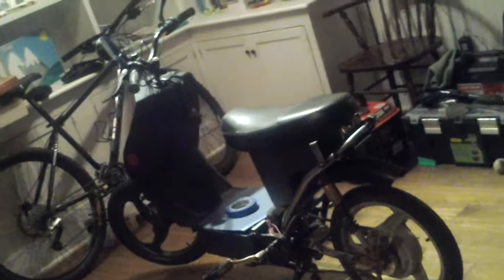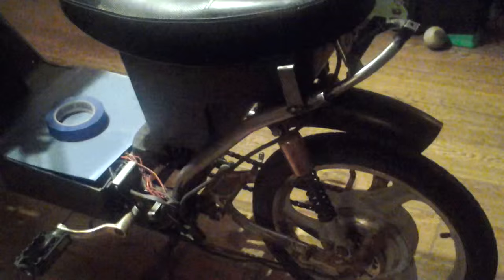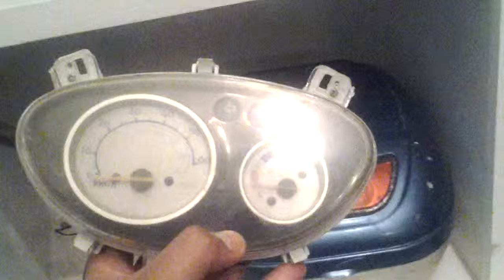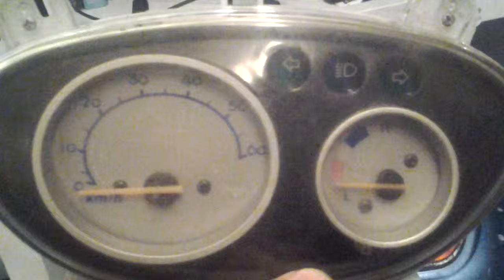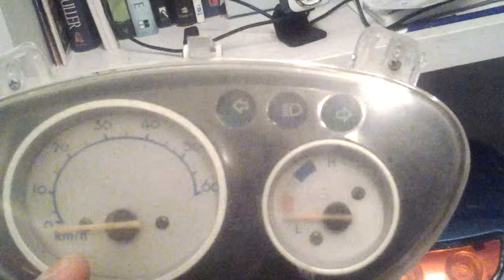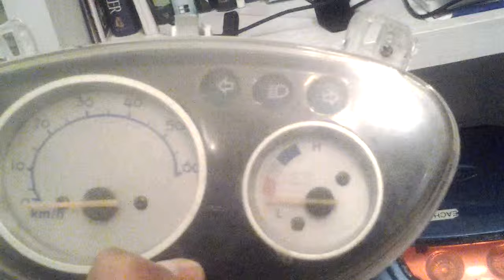Electric Bug Out Scooter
An overview for my bug out scooter. It was in pretty rough shape when I first got it, but after stripping it down to the core and some elbow grease, its looking a lot better. I will do a run video tomorrow!